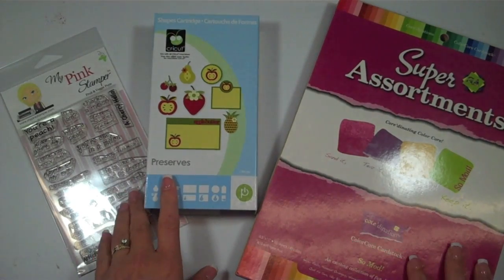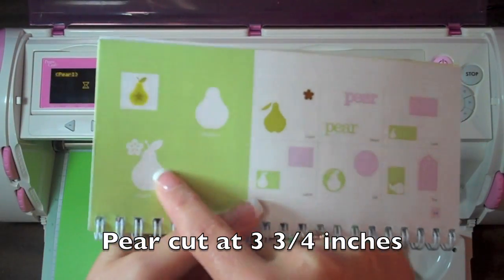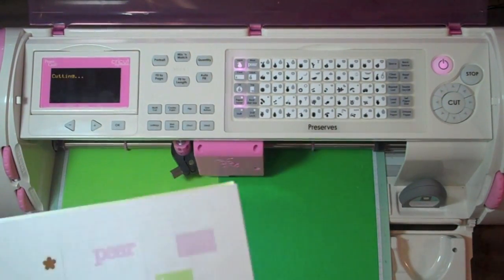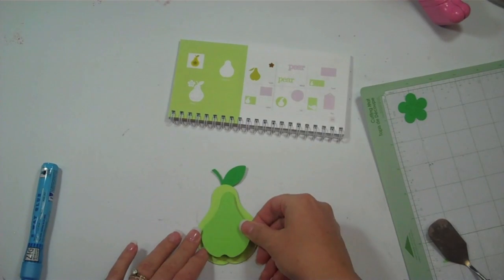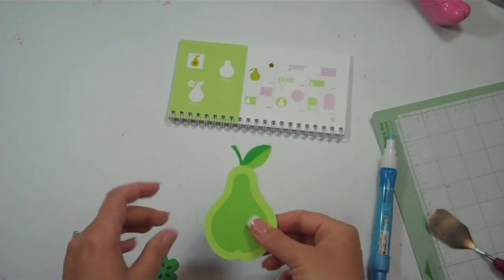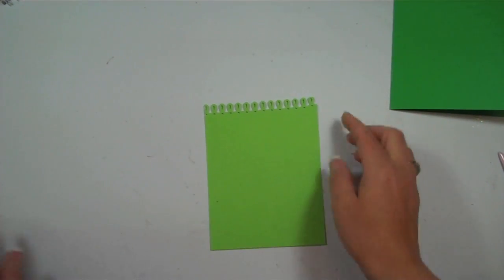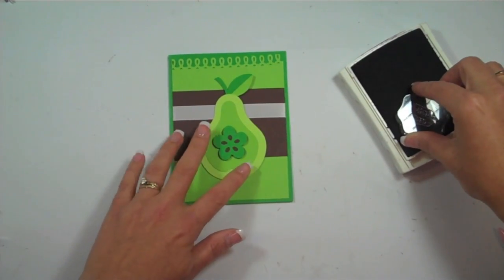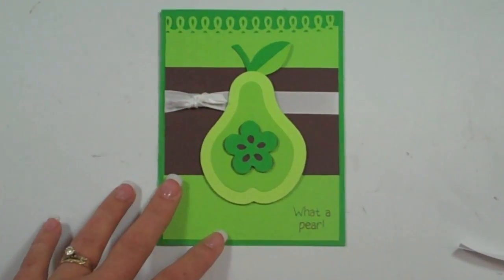Cricut Episode 226 - What a Pear (Preserves)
A quick and easy Cricut tutorial on a fun Pear card using My Pink Stamper Fruit & Veggie Puns.